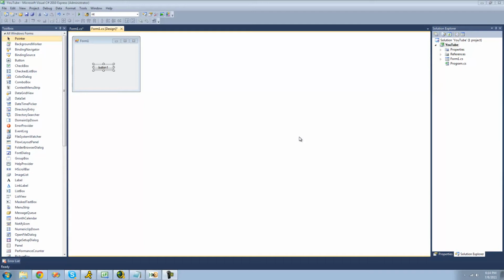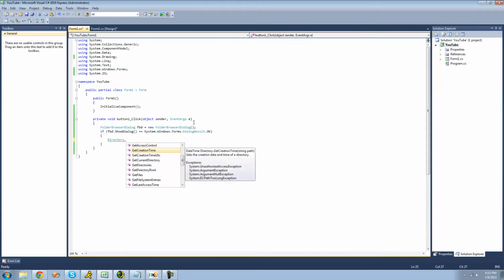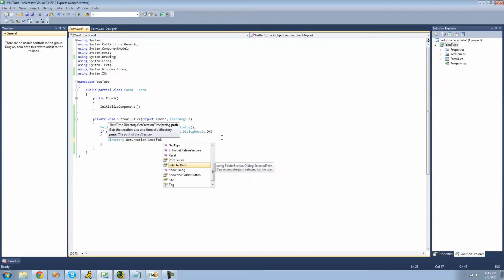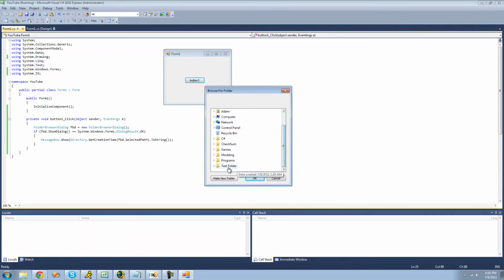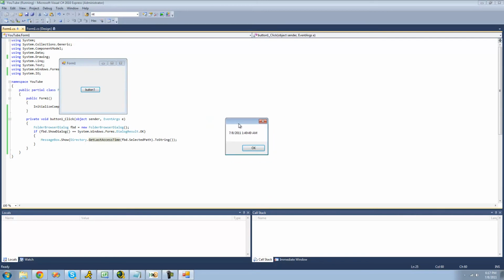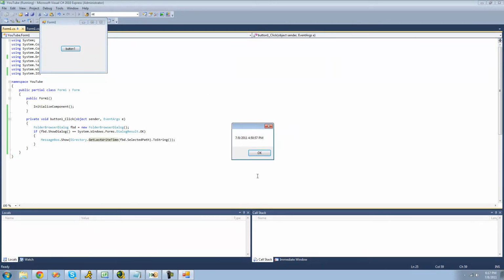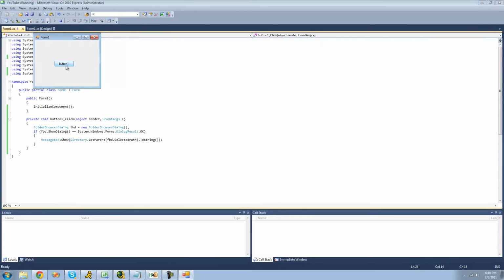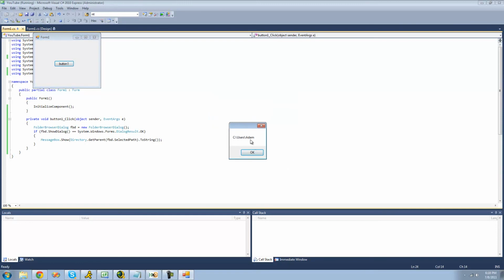#58 Directory Class in C# (Part-2)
Directory Class in C#